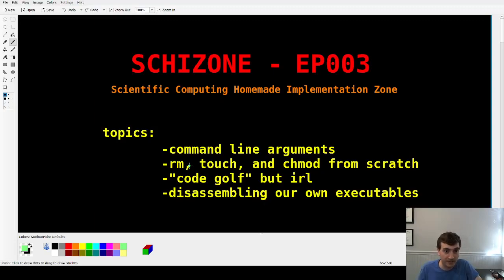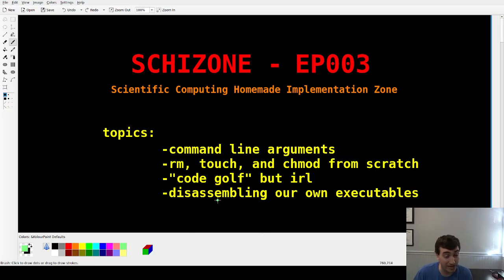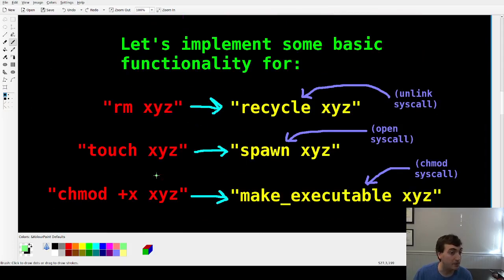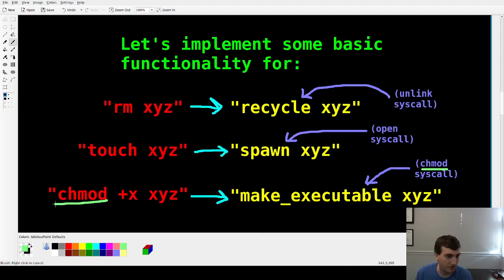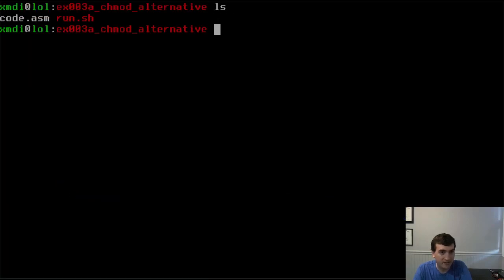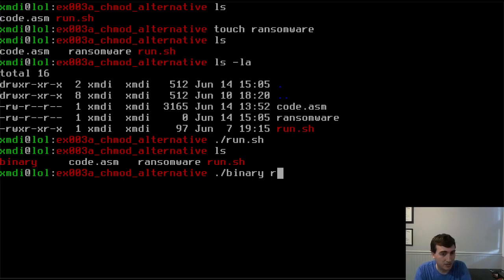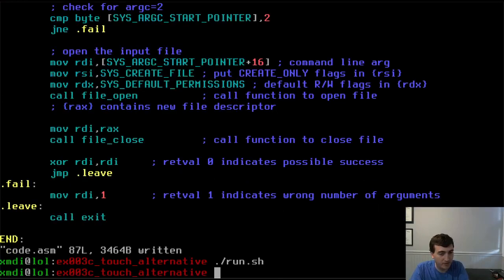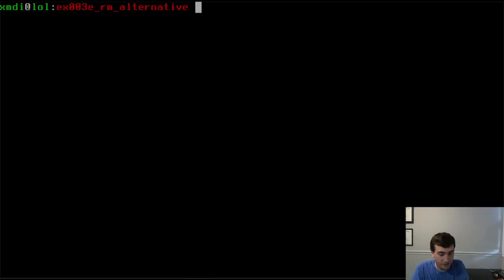command line args and code golf | SCHIZONE EP-03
Third video in a series on scientific computing from scratch using x86-64 assembly. This video describes using command line arguments.

TYPO: The input to file_delete is a path, not a file descriptor. I used it correctly but accidentally put the wrong description in the assembly comments.